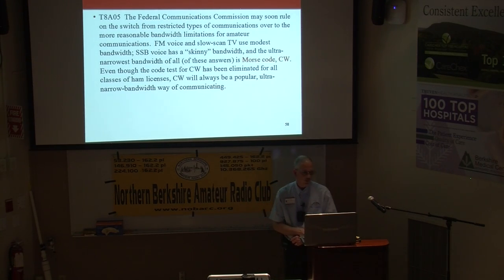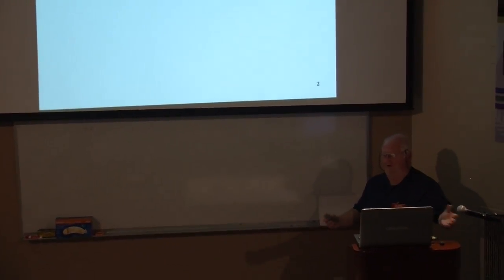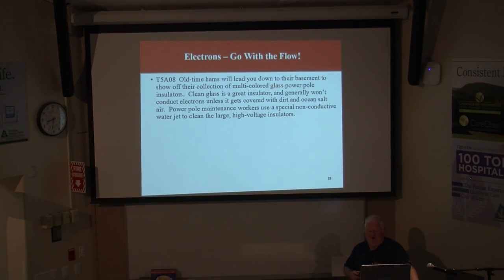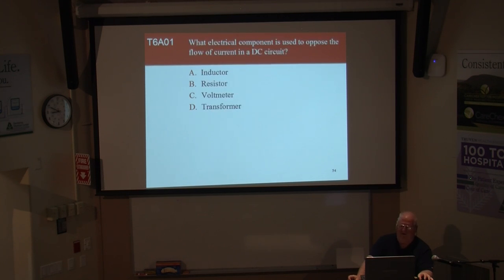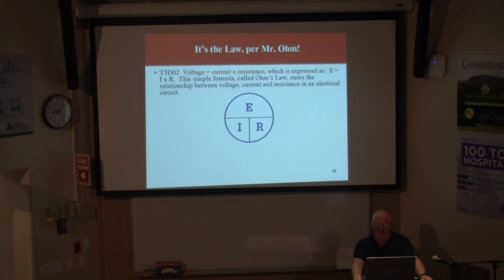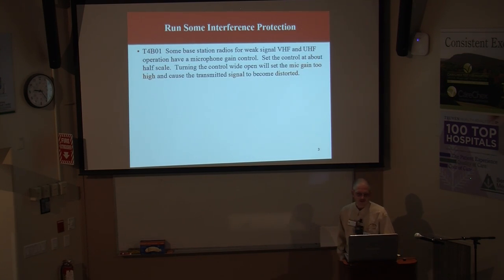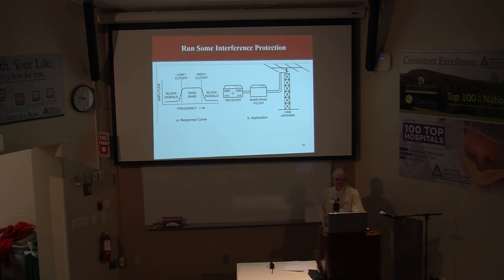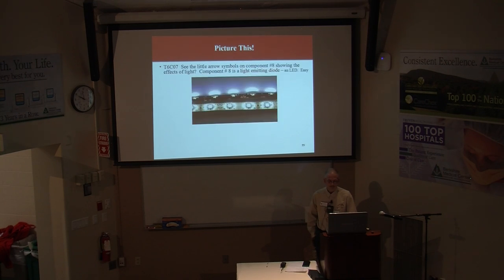HAM Cram Chip 3 Raw Unedited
HamCram2017 Unedited Raw